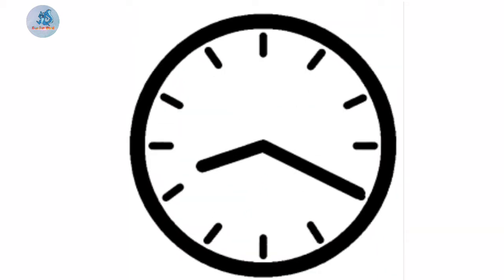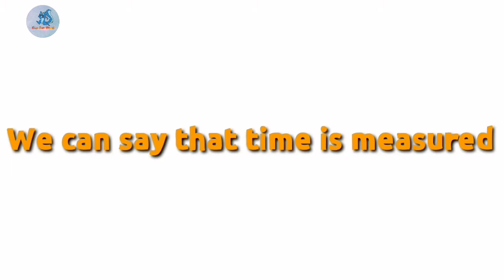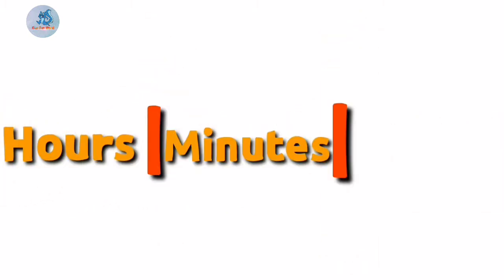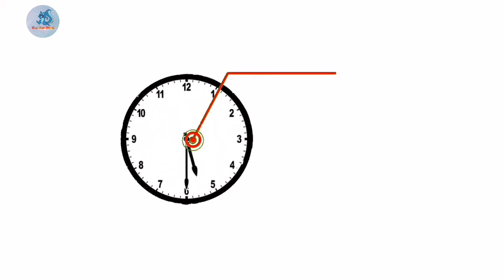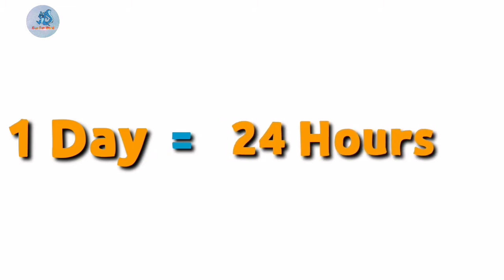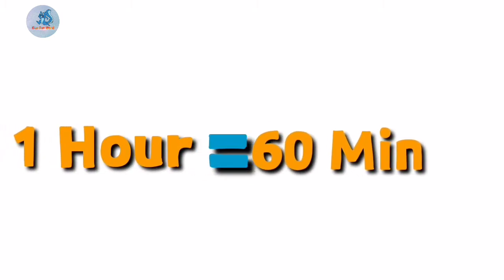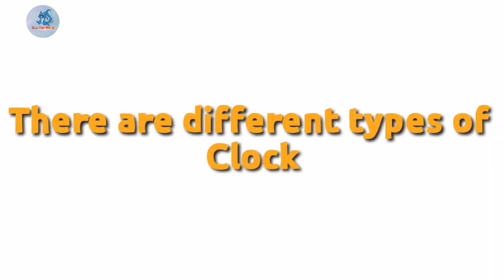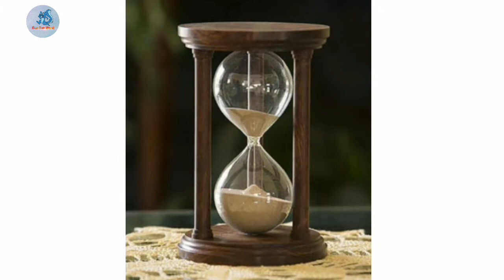Measurement || Part-2 || Science || Class-3 || By- Kids Fun World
Measurement
MEASUREMENT
MeAsUrEmEnT
Mesure
MEASURE
MEASure
MeAsUeReMent
MEASURING
measuring
Measuring
MEASUREMENT
Measurement

IN English

SCIENCE
science
Science

 If you enjoyed the video then please